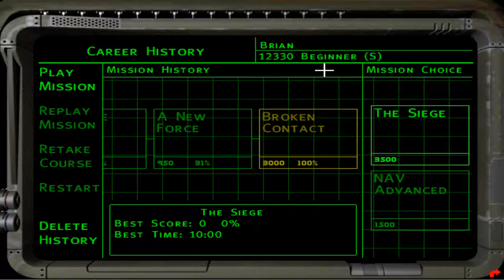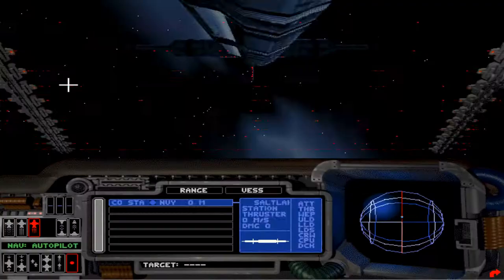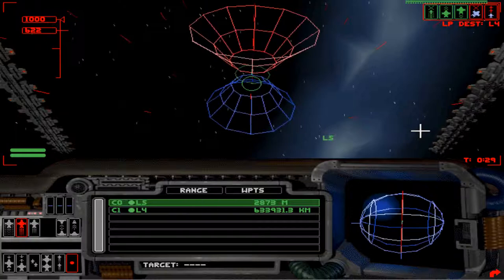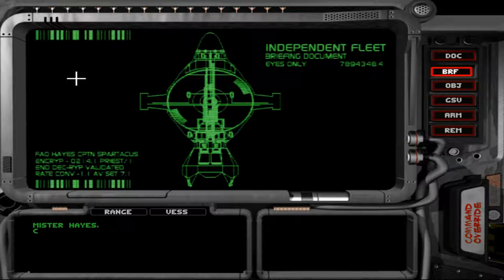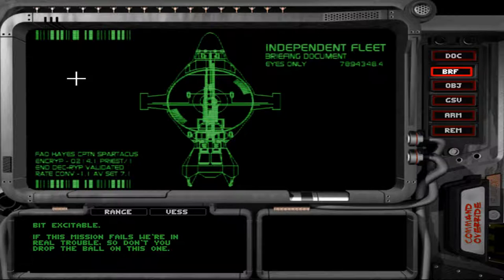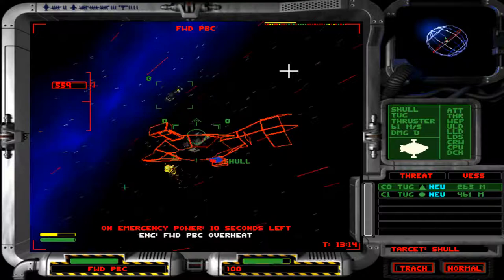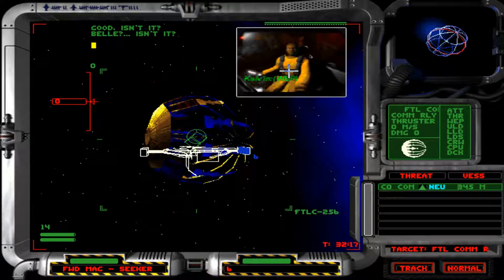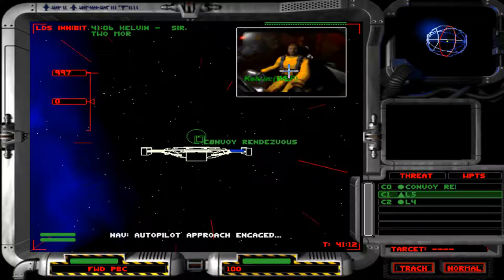Let's Play Independence War - Entry 5 - Switching Sides (5/5)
Welcome back to Independence War my friends! In this entry of the game, I try to take on the mission, "The Siege", but sadly the game kept crashing. This was clearly an issue with the game being in windowed mode, as the mission ran fine using the normal GOG-provided shortcut via Galaxy, so you shouldn't have the same issues I had. Regardless, since I have this technical foible, I decide to load up the expansion pack, Defiance, and play the lone mission, "Indie Patrol." Windowed mode killed me again, as the game ran so fast it was near impossible to control. Regardless, I'm likely gonna keep playing, as this game is a ton of fun and the campaign is just a hoot. If you've not played this one, you need to. Seriously, you need to.